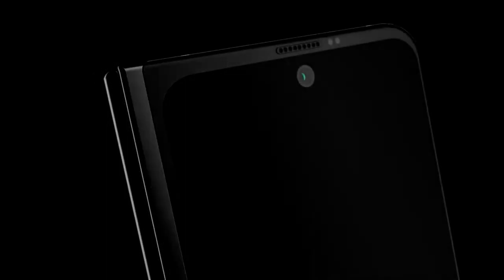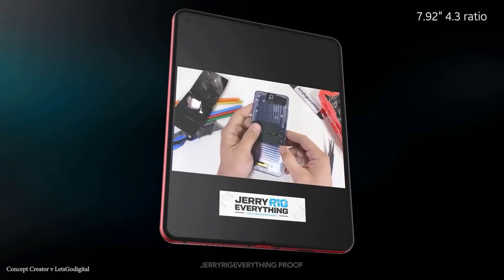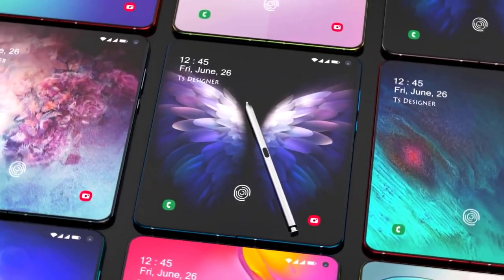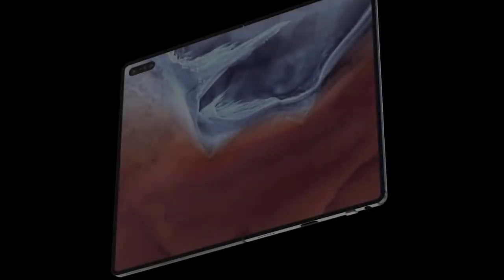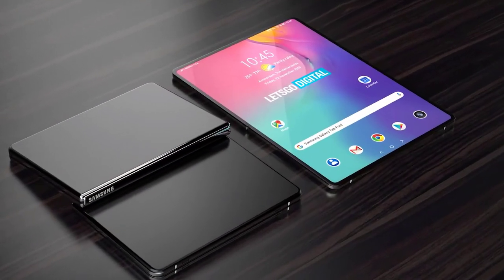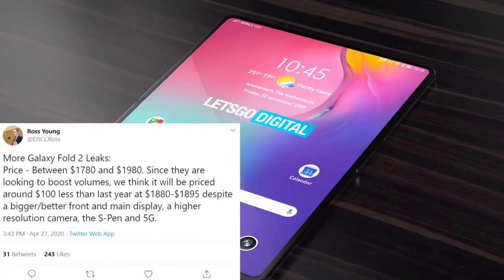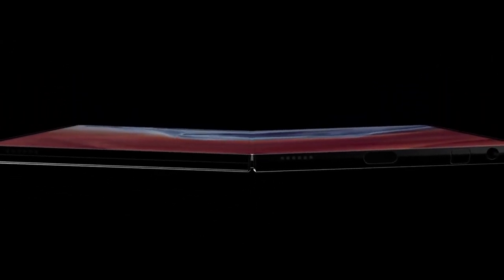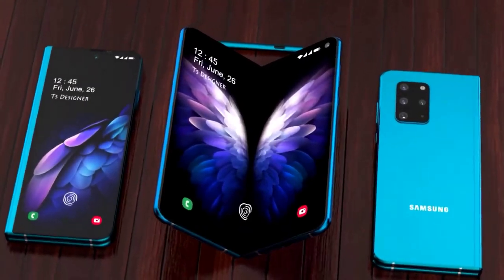SAMSUNG GALAXY FOLD 2 - MORE FEATURES RELEASE!!